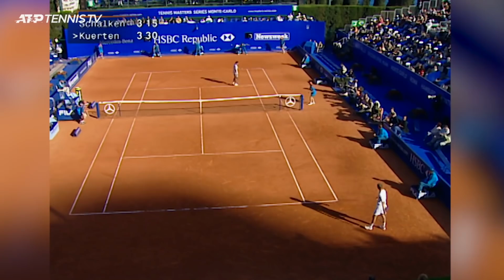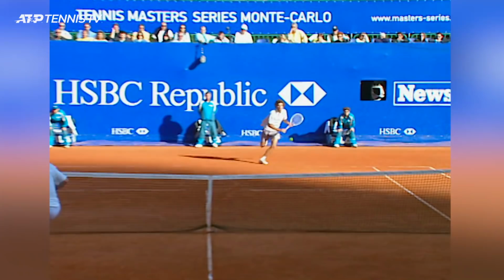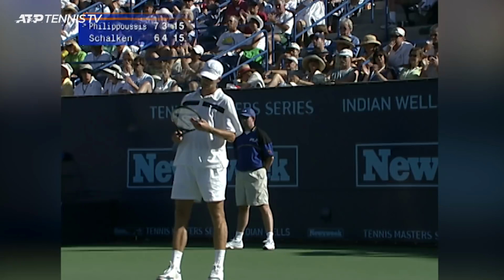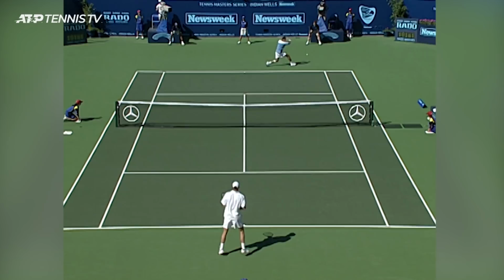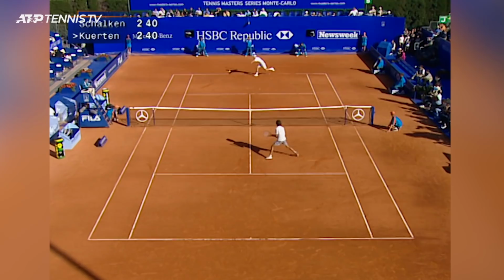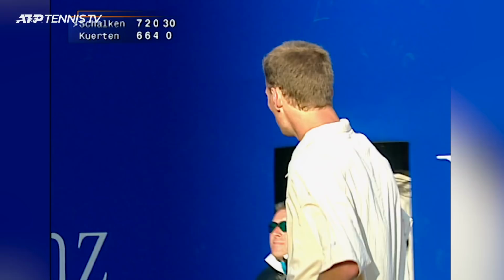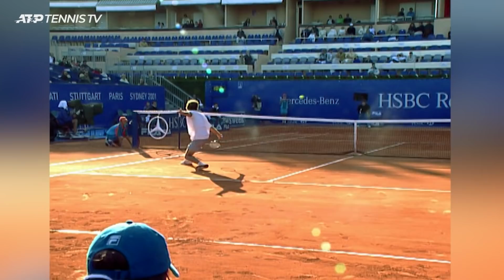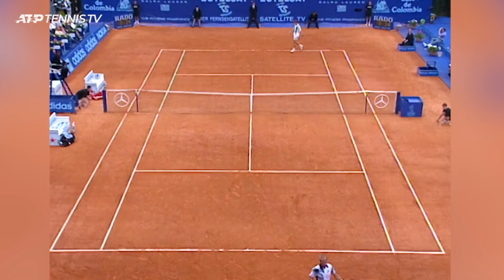Sjeng Schalken 🇳🇱 Great ATP Shots & Points From The Dutch Legend!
Happy birthday to Dutch legend and former World No. 11 Sjeng Schalken!

Plus Tennis TV is also available to stream tennis on your TV on Apple TV, Roku, Amazon Fire TV, Samsung Smart TV, LG Smart TV, Android TV, PlayStation 4, Xbox One and Chromecast.